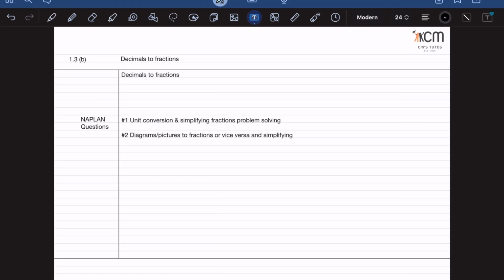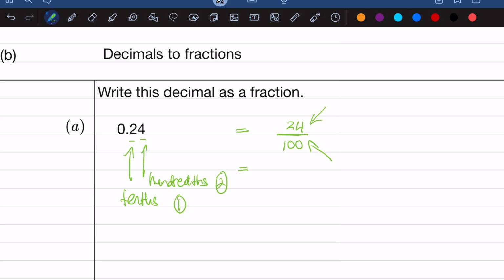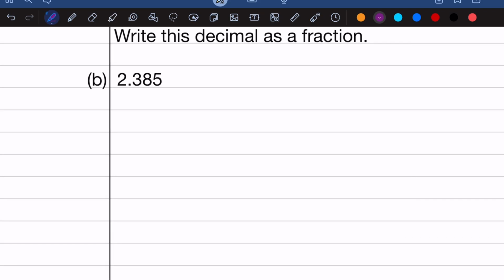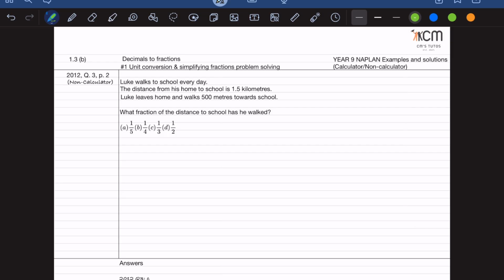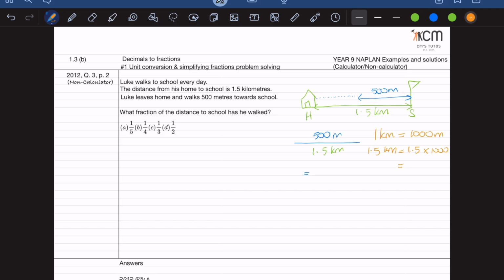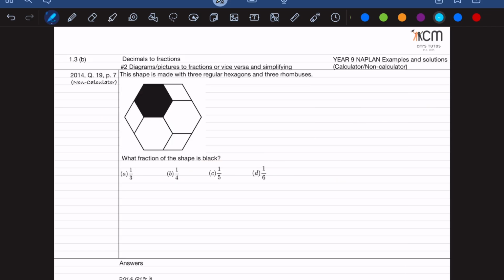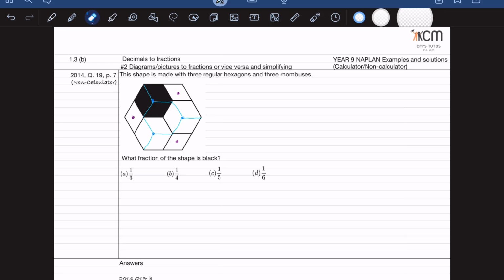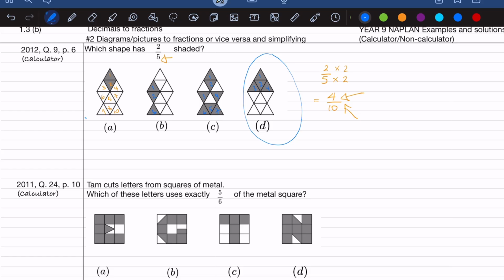Year 9 Maths: Decimals to Fractions | NAPLAN Questions Explained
Welcome to CM’S TUTOS – Your Shortcut to Smarter Maths!

In this tutorial, we explore 1.3 (b) Decimals to Fractions, an essential Year 9 topic from the Australian Curriculum. This lesson features carefully selected NAPLAN-style questions from official past papers (2008–2016, nap.edu.au), helping you practise converting decimals into simplified fractions with confidence.

🧠 What you’ll learn in this video:

• How to convert decimals into fractions and simplify
• How to apply these skills in NAPLAN questions

📘 All examples and teaching content are adapted from the Essential Mathematics for the Australian Curriculum (3rd edition), Cambridge University Press. Please refer to the textbook for more examples and exercises.

📌 Whether you’re a student preparing for NAPLAN, a parent helping at home, or a teacher after revision resources — CM’S TUTOS is here to support your learning journey!

✅ Worked solutions to all questions covered in the video
✅ Blank template so you can practise all the questions yourself
(Links can be found in the comments!)